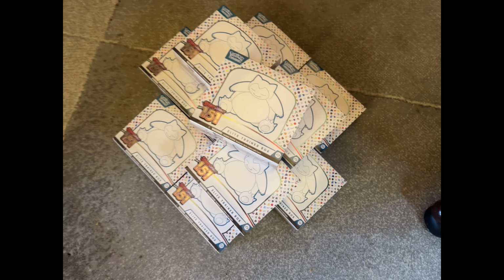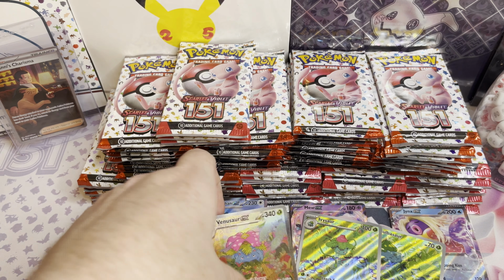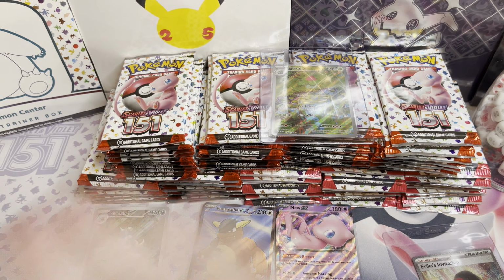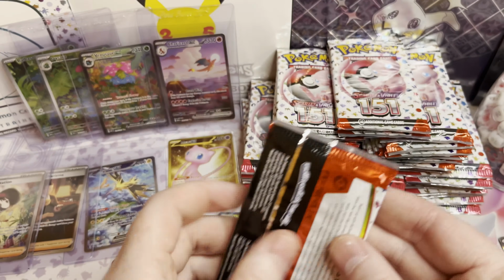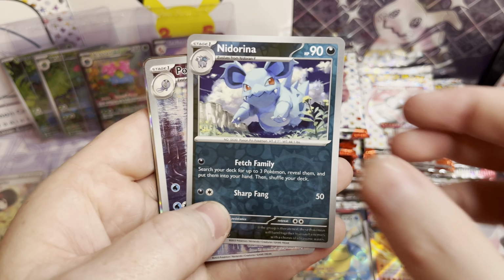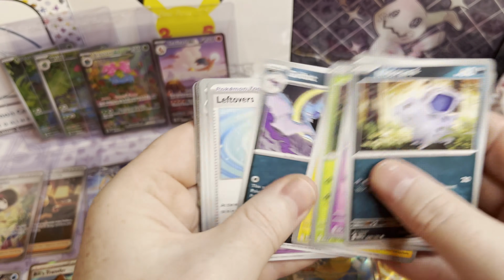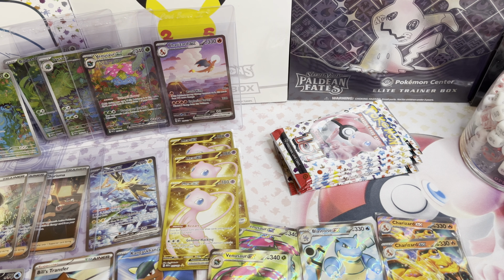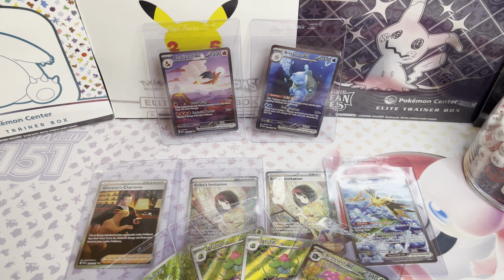Massive 151 opening! 11 ETB's!!!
Today we're opening 11 ETB's of Pokemon 151 Scarlet and Violet, 99 packs. Can we pull one of those 1 in 1500 GOD PACKS???